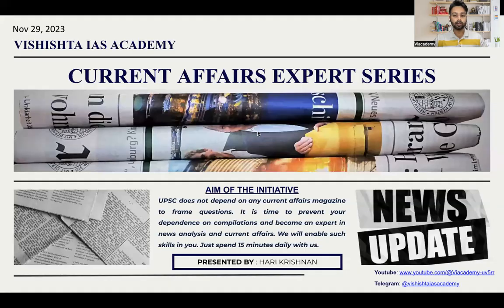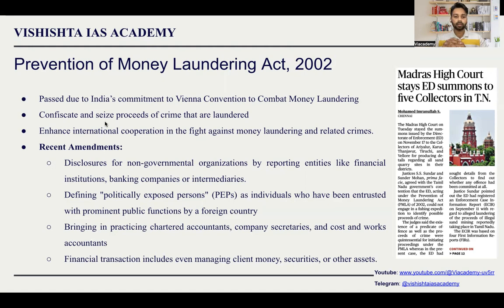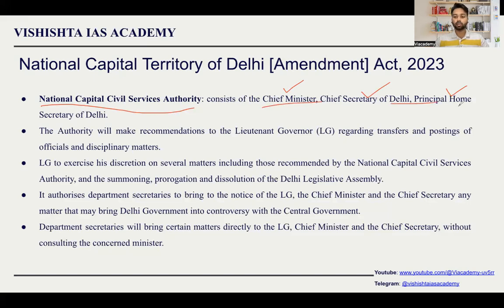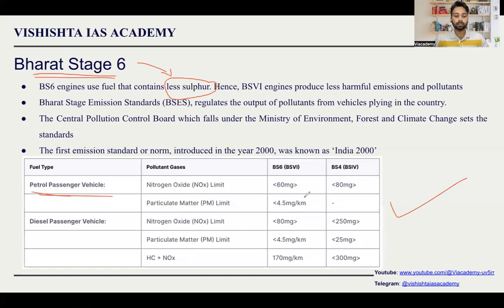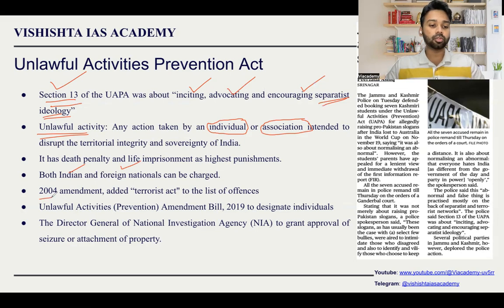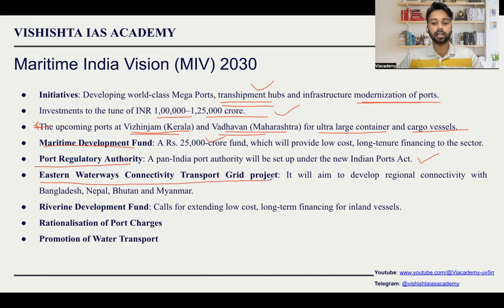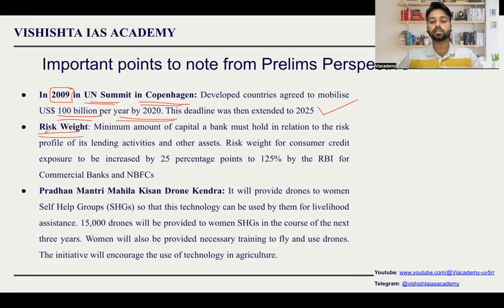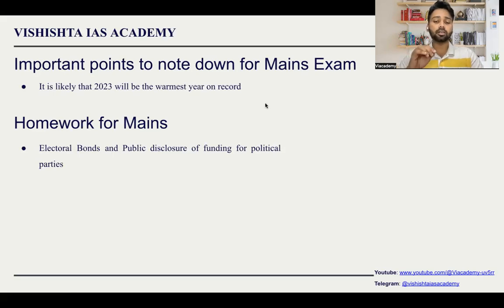News Charter- 29/11/2023- Vishishta IAS Academy (Daily Current Affairs)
✴️ Vishishta IAS Academy has come up with the NEWS CHARTER initiative. We will upload a current affairs video on a daily basis, whereby we will teach you how to approach newspapers.